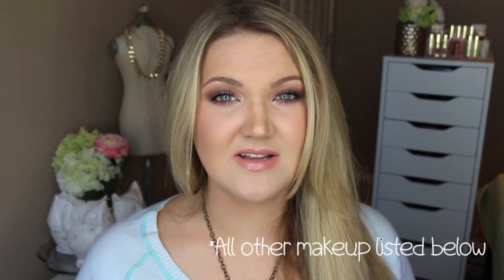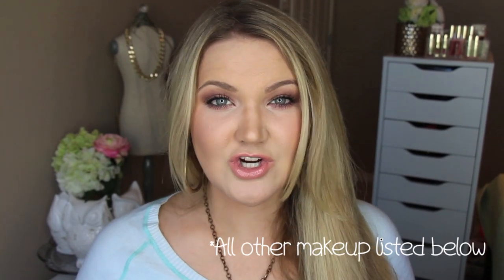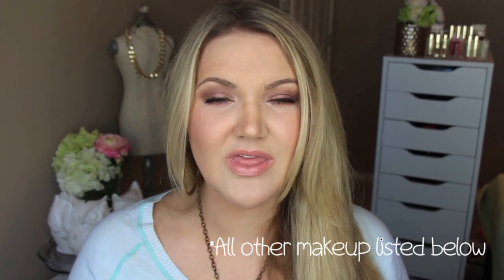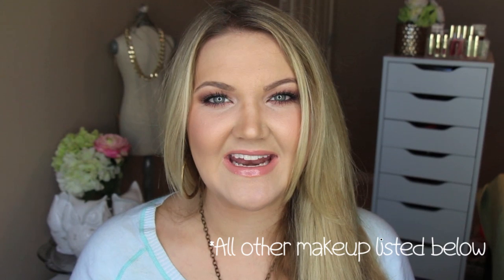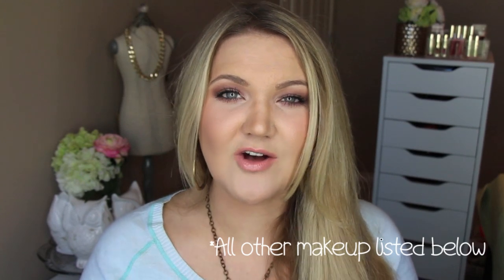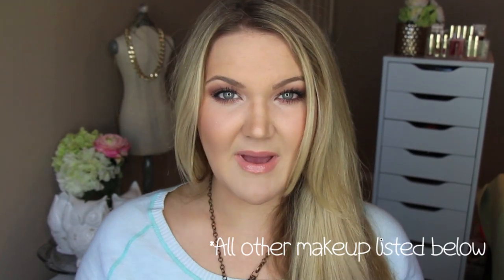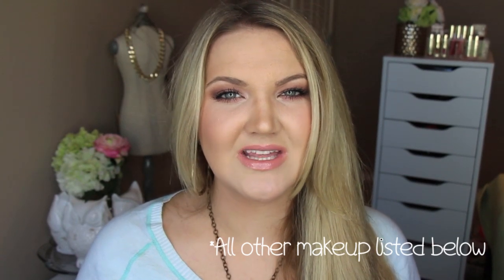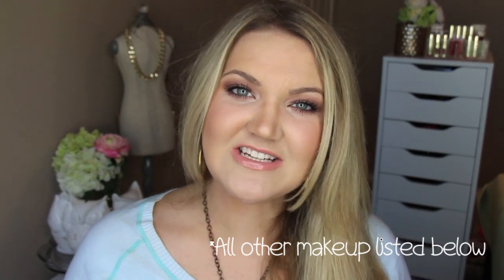★MAC EYESHADOW COMBO SERIES #1 | Sable, Soft Brown, Shroom, Nocturnelle★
Hey Everyone! So excited to start into this series and show you some of my favorite MAC Eyeshadows combinations as well as discover some new favorites! If you have requests you'd like to see, let me know! Next Up is going to be using Satin Taupe and Hannah and I will show you how versatile it is by doing a cool toned look and a warm tone look with it, so subscribe to not miss out!

Eyes: MAC Sable, Soft Brown, Shroom, Nocturnelle, Painterly paint pot, Powerpoint liner Permaplum, Lancome Hypnose Star Mascara
Lips: NARS Chelsea Girls Lip Lacquer
Cheeks: MAC Pink Tea Blush, Topped with Hourglass Ambient Light Blush- Ethereal Glow, Bobbi Brown Bronzer
Foundation: Estee Lauder Double Wear-Linen Mixed with MAC Strobe Cream
Nails: Julep
Jewelry:  Twisted Silver Lake Necklace + Phatty Earrings